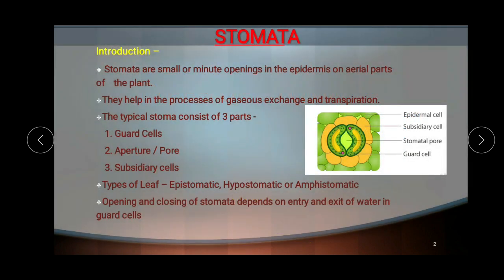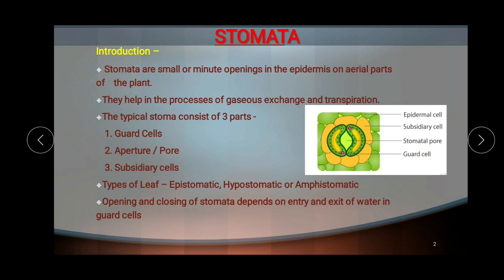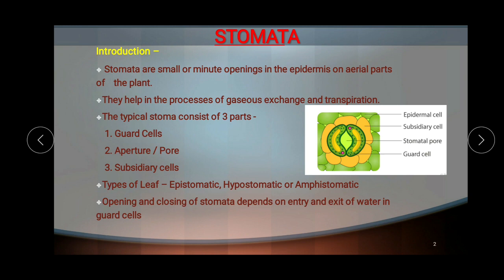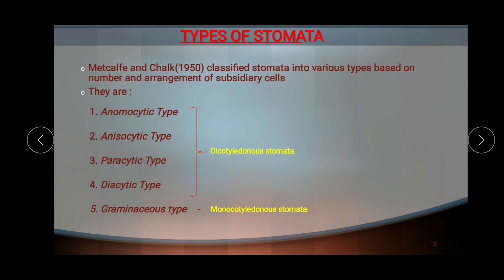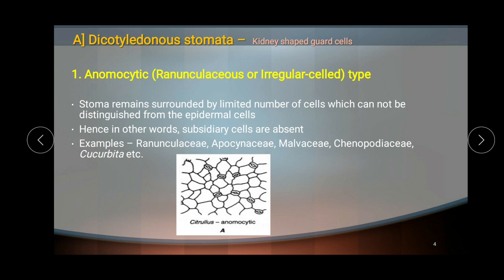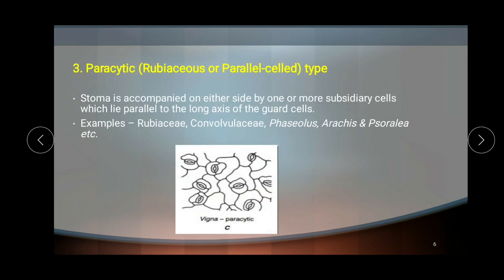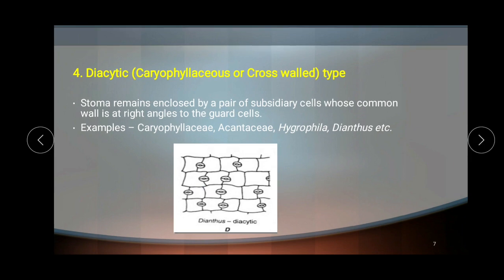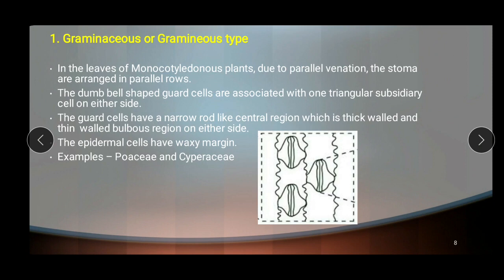TYBSc Botany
Types of stomata, Unit - III (Anatomy), BOTANY PAPER II